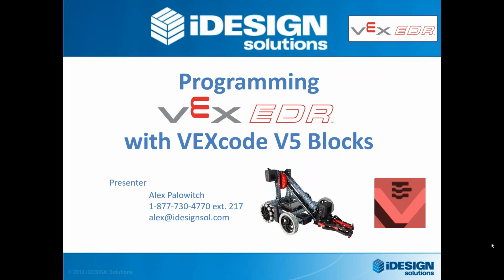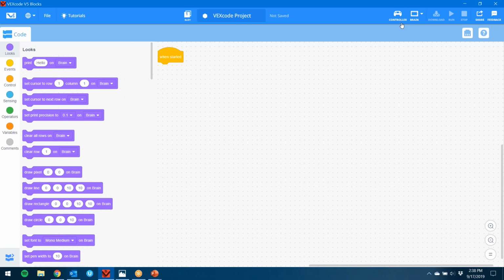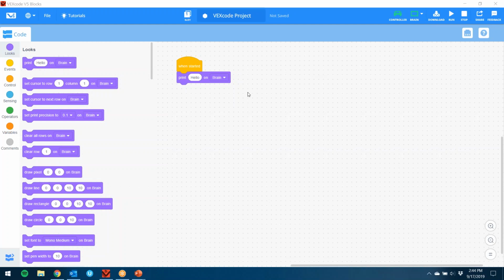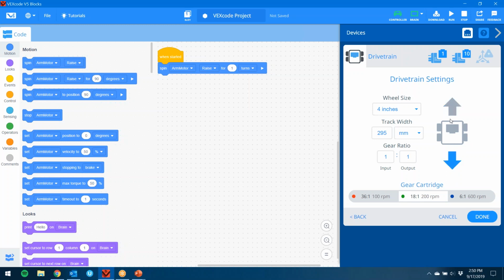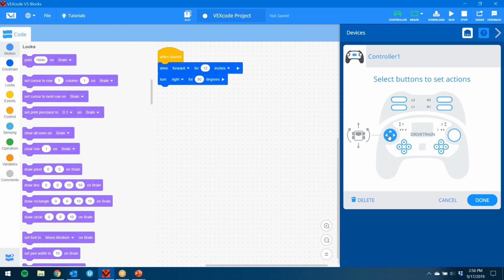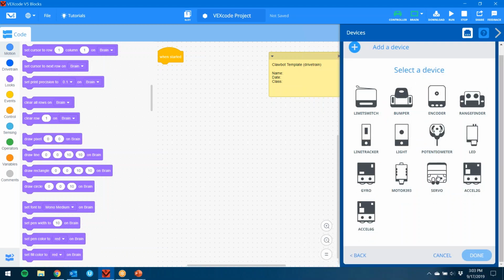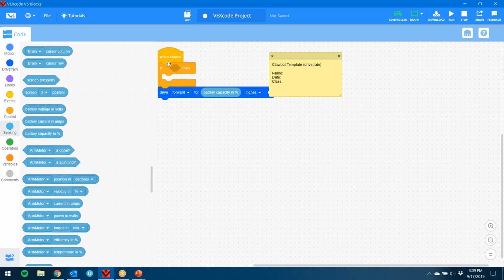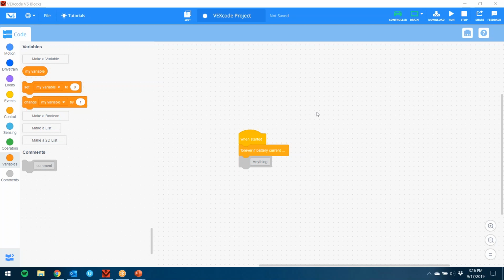2019 09 17 Drag, Drop, Drive! Learn how VEXcode Blocks works with V5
In case you missed our webinar, here is the video presentation by Alex from iDESIGN.  VEXcode is a coding environment that meets students at their level. The intuitive layout of VEXcode allows students to get started quickly and easily. VEXcode Blocks is the perfect platform for those new to coding. This webinar shows how to get started in VEXcode Blocks for V5.